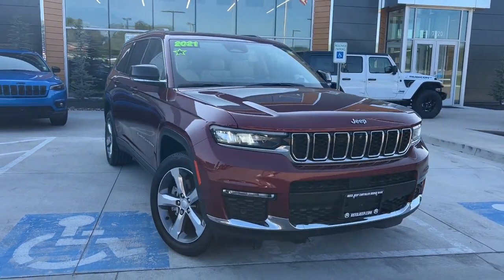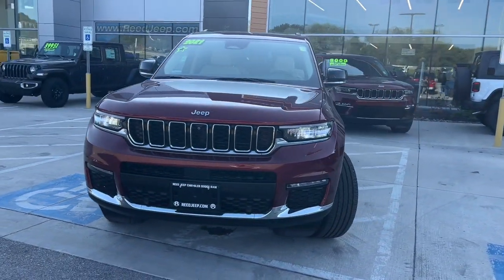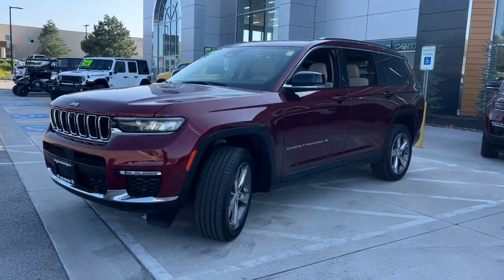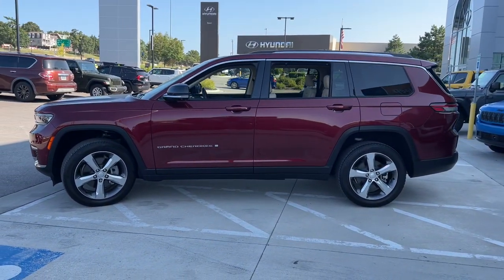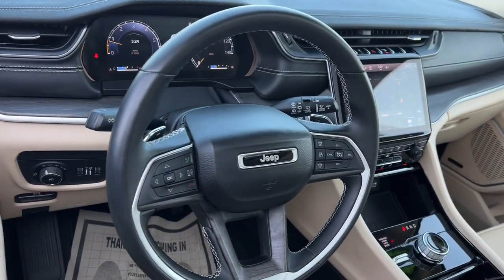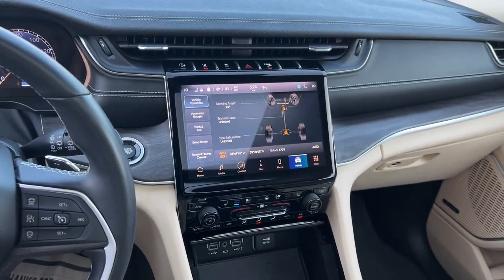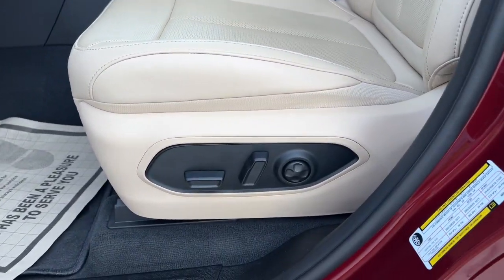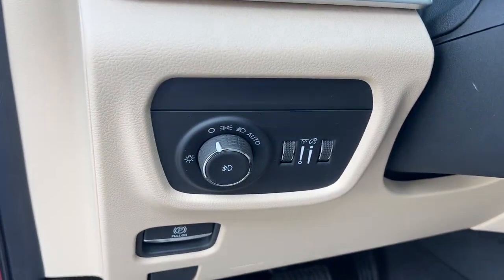2021 Jeep Grand_Cherokee_L Overland Park, Lenexa, Shawnee Mission, Olathe KS, Kansas City, MO 5077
Velvet Red Pearlcoat Used 2021 Jeep Grand_Cherokee_L Limited  available in Overland Park, Kansas at Reed Chrysler Dodge Jeep Ram Overland Park. Servicing the Lenexa , Shawnee Mission, Olathe KS, Kansas City, MO area.

7020W Frontage Rd.

EPA 25 MPG Hwy/18 MPG City! Clean  ONLY 3 727 Miles! Limited trim  Velvet Red Pearlcoat exterior and Global Black interior. 3rd Row Seat  Heated Leather Seats  Heated Rear Seat  Remote Engine Start  Alloy Wheels  Captains Chairs  4x4  RARE FIND! LOADED! br /br /KEY FEATURES INCLUDEbr /4x4  Remote Engine Start  Leather Seats  Heated Driver Seat  Heated Rear Seat Jeep Limited with Velvet Red Pearlcoat exterior and Global Black interior features a V6 Cylinder Engine with 290 HP at 6400 RPM*. RARE FIND! LOADED! br /br /MORE ABOUT USbr /***Your VALUES DRIVEN Family owned dealership in the Heart of Johnson County*** br /br /.br /
TRAILER TOW PACKAGE -inc: Rear Load Leveling Suspension, Full Size Spare Tire, 7 & 4 Pin Wiring Harness, Heavy Duty Engine Cooling, 18 Full-Size Steel Spare Wheel, Automatic Headlamp Leveling System, Trailer Hitch Zoom, 220 Amp Alternator, Class IV Receiver Hitch (DISC) No longer available for factory ordering as of August 19, 2021. *No Longer Factory Orderable, See Dealer for Current Availability* ,LUXURY TECH GROUP II -inc: Power Tilt/Telescope Steering Column, Integrated Off-Road Camera, Surround View Camera System, Rain Sensitive Windshield Wipers, ParkSense Front/Rear Park Assist w/Stop, Passive Entry - Front/Rear Doors, Liftgate, Wireless Charging Pad, Rear Back Up Camera Washer, Ventilated Front Seats, Auto Dim Exterior Driver Mirror, 2nd Row Manual Window Shades, Intersection Collision Assist System, Rearview Autodim Digital Display Mirror, Memory Steering Column DFT,ERC,GWJ,UBN,WHC